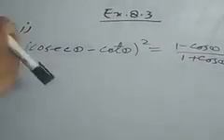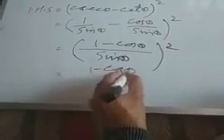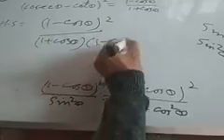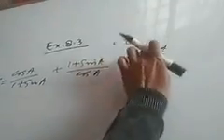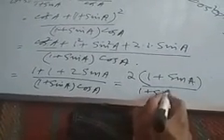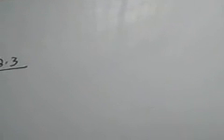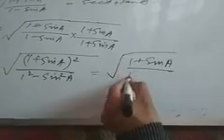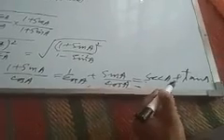Trigonometric identities part 3